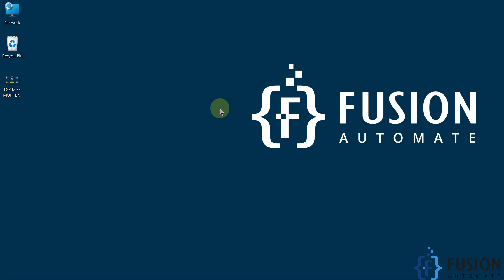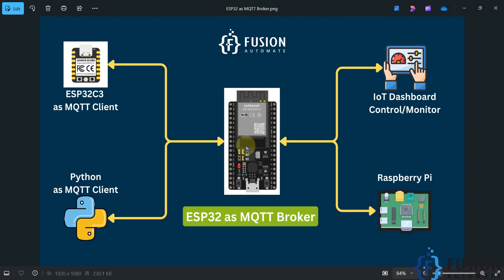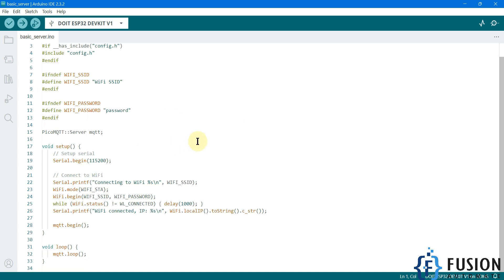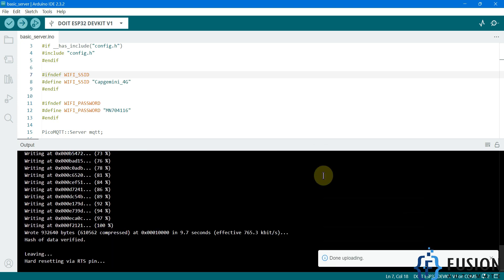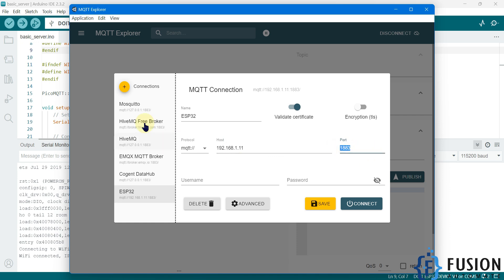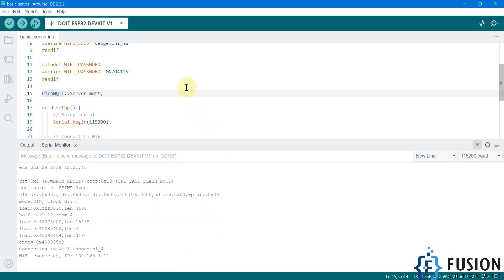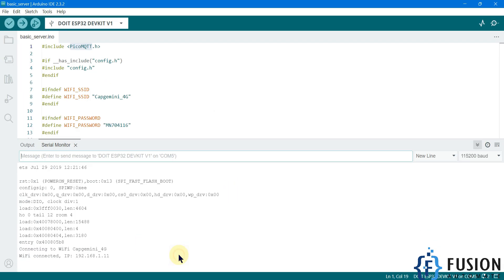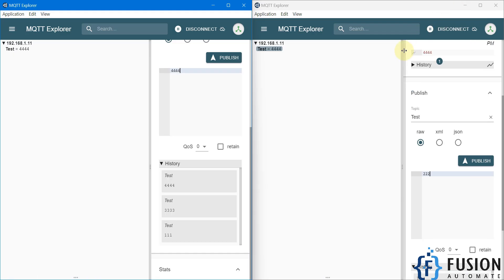ESP32 as MQTT Broker | How to Setup Basic MQTT Broker in ESP32 using PicoMQTT Library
➡️How to Setup Secure MQTT Broker in ESP32 using PicoMQTT Library with Username and Password Authentication